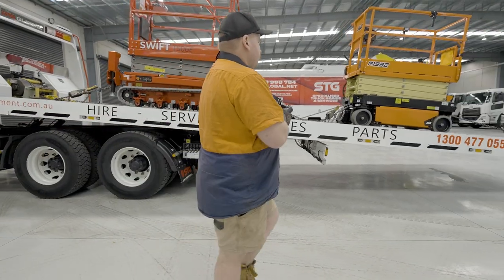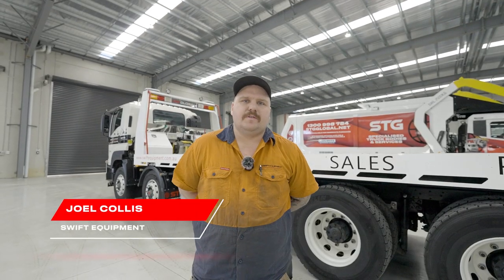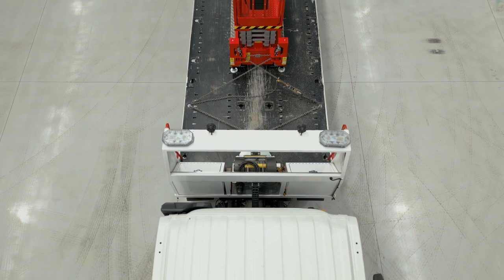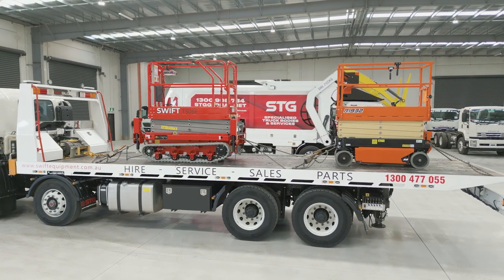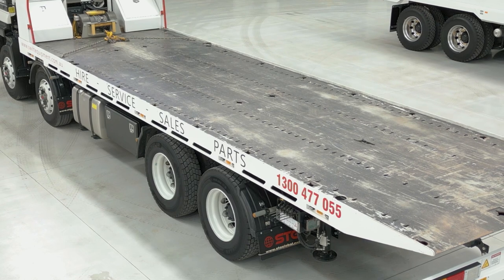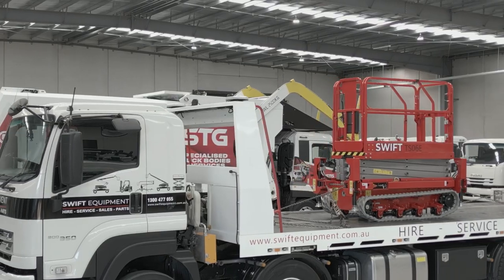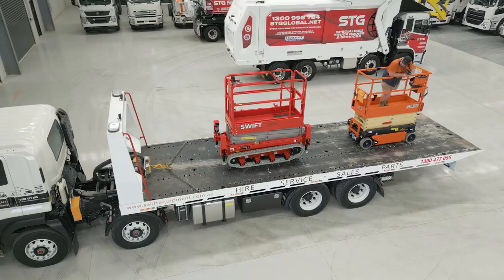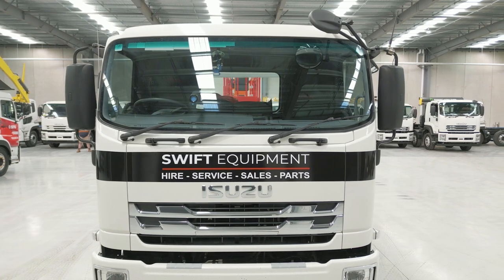Swift Equipment Raves About STG Tilt Tray Truck Features | Customer Testimonial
Discover the key features of the STG Tilt Tray Truck through Joel Collins' testimonial from Swift Equipment. Learn how the remote control simplifies operations, with quick winch spooling and convenient airbag adjustments. Upgrade your truck experience with STG Global's innovative solutions.